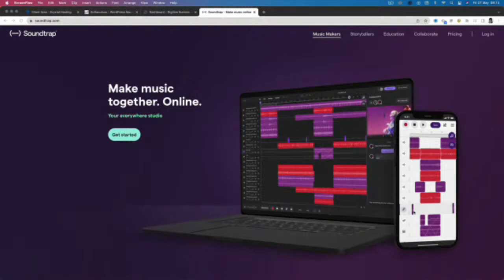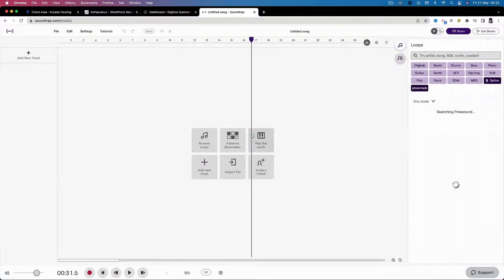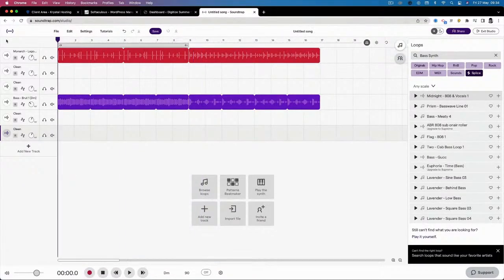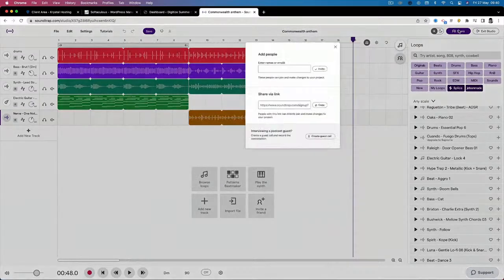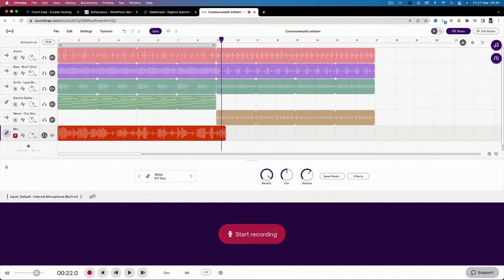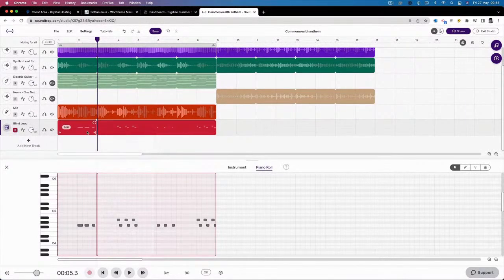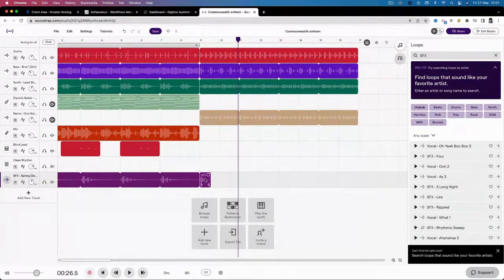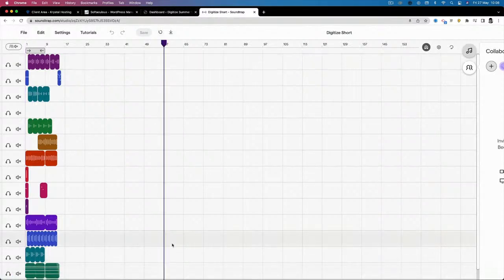Create a new anthem song for a commonwealth country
Time to create your first song! Join us as we lead you through using Soundtrap to make your very own anthem for a commonwealth country of your choice!